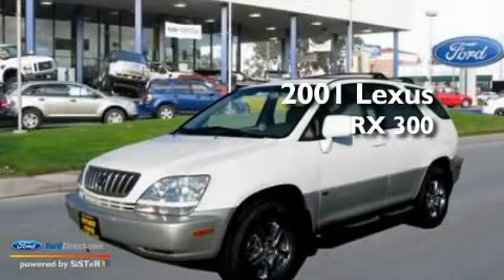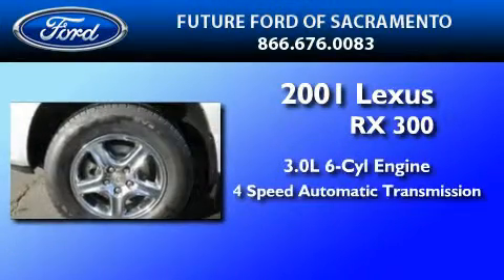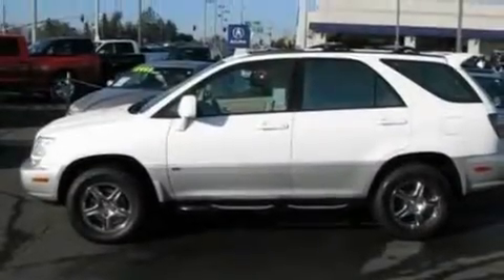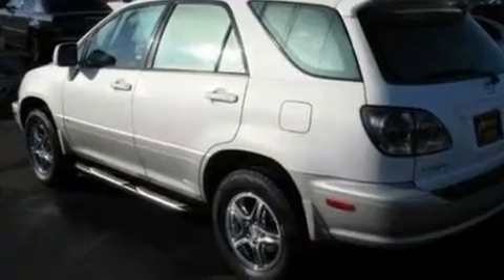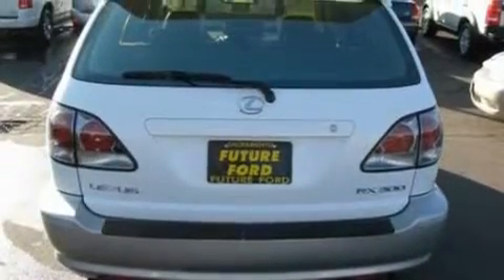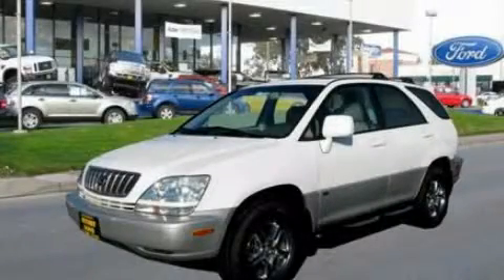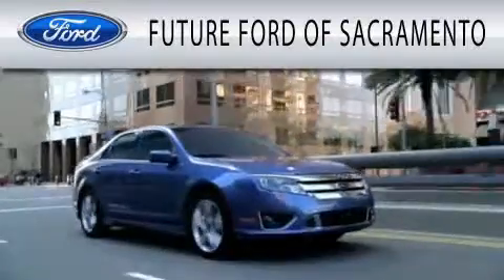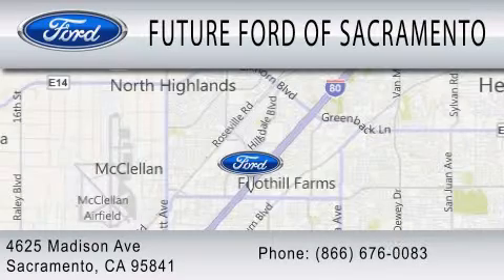2001 LEXUS RX 300 CA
Year : 2001
 Make : LEXUS
 Model : RX 300
 Engine : 3.0L V6
 Trans . : AUTO 4SPD
 Exterior : WHITE GOLD CRYSTAL
 Miles : 164,342

 Stock : P81071Z